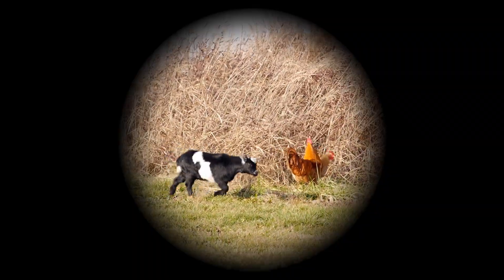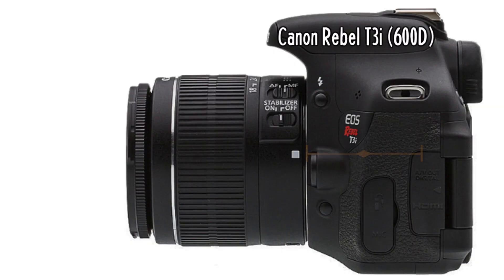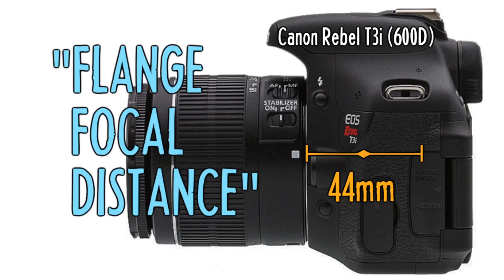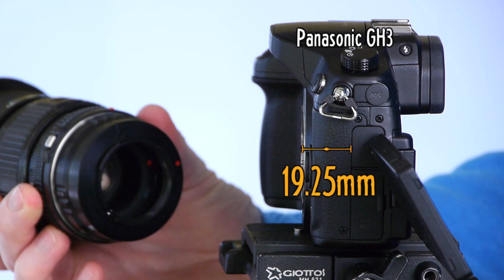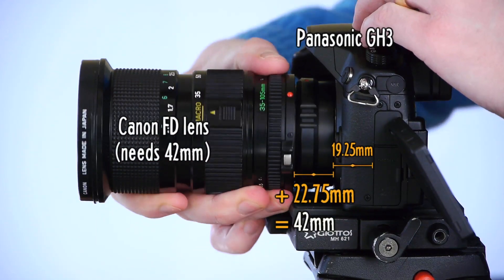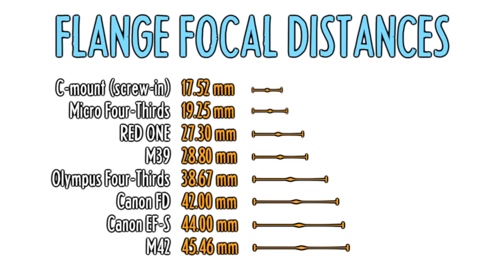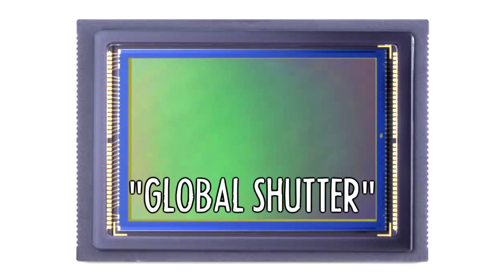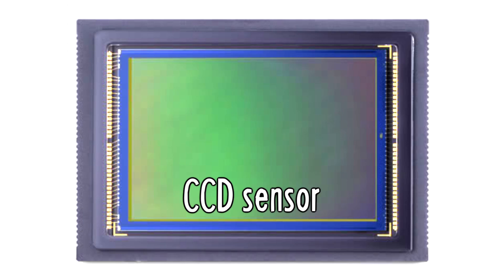Camera issues: Moire (Aliasing), Rolling Shutter, Flange Distance : Indy News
Griffin reports on the shot-for-shot live action remake of "Toy Story," a Hero3 vs. Panasonic TS4 comparison, and how Oscar voting works. Griffin explains flange focal distance, why some lenses are easier to adapt than others, aliasing and moire caused by DSLR sensors, and rolling shutter.

VIDEO LINKS

REFERENCED PAST EPISODES